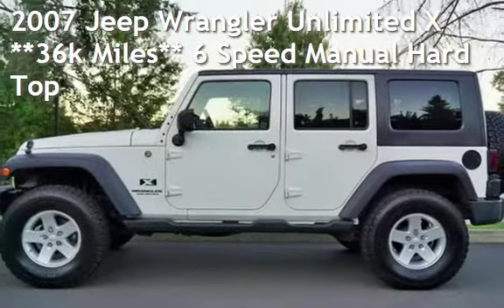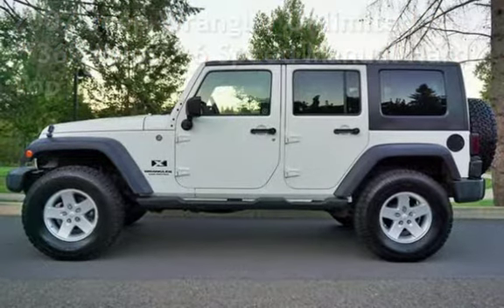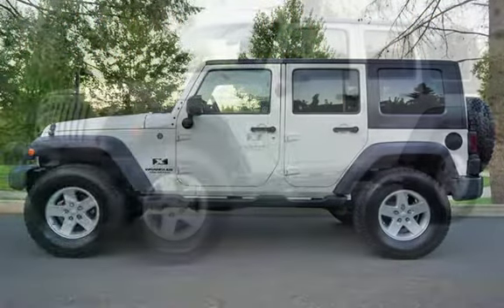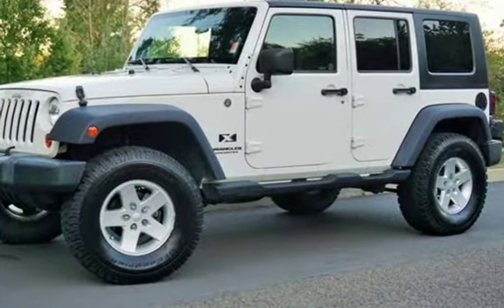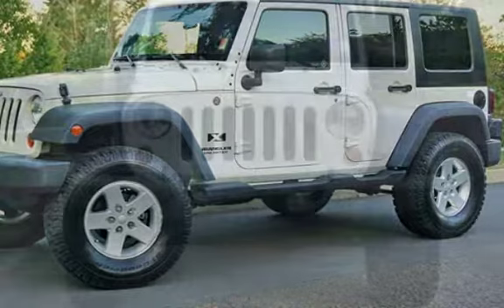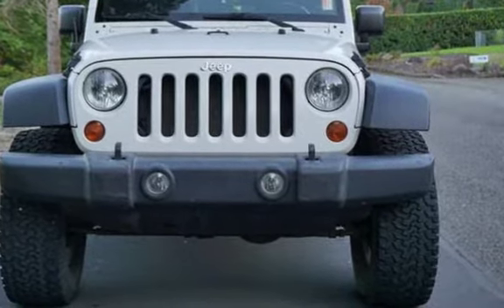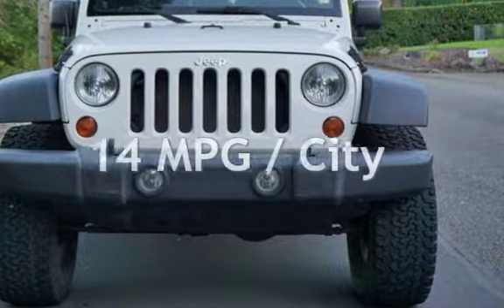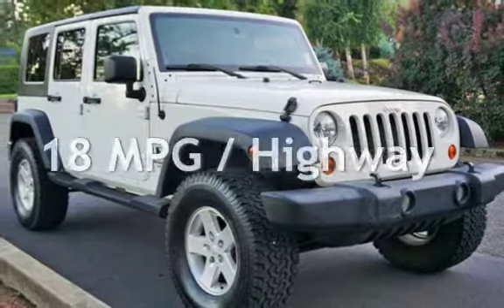2007 Jeep Wrangler Unlimited X **36k Miles** 6 Speed Manual Hard Top for sale in Milwaukie, OR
2007 Jeep Wrangler Unlimited, **Only 36k Miles**, 6 Speed Manual Transmission, 4x4, Removable Hard Top, 3.8L V6 205hp 240ft., BFGoodrich Tires, Cruise Control, Power Steering, Tilt Wheel, AM/FM/CD/Mp3 Stereo, Tinted Windows, Tow Package, **TRADES WELCOME**, FREE CARFAX on our *Clean Title*, EXCELLENT CONDITION IN AND OUT, MUST SEE, TRADES ARE WELCOME, FINANCING IS AVAILABLE, WE TRADE UP OR DOWN - HAVE A CAR OR TRUCK OF GREATER VALUE WE CAN HELP, RATES AS LOW AS 2.49 OAC, GOOD OR BAD CREDIT WE CAN HELP